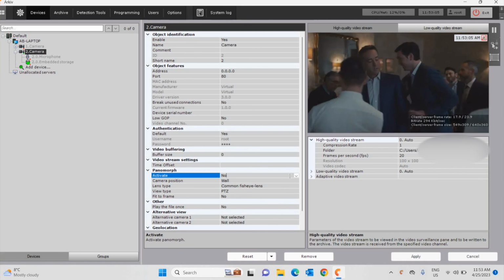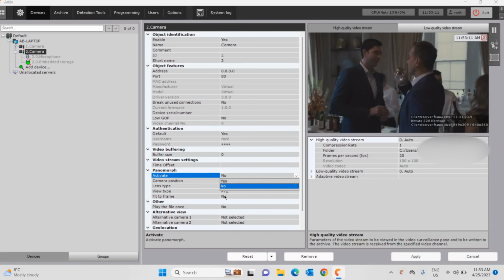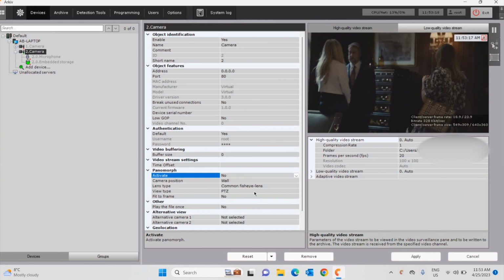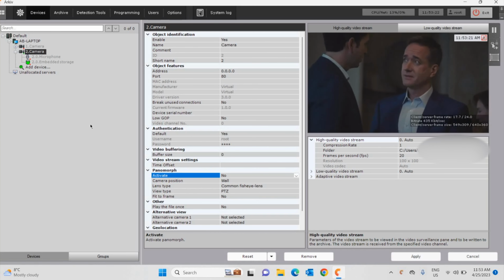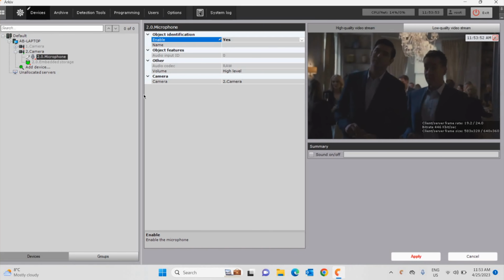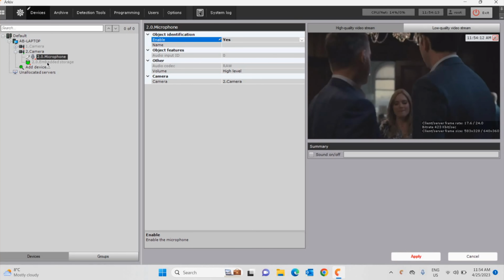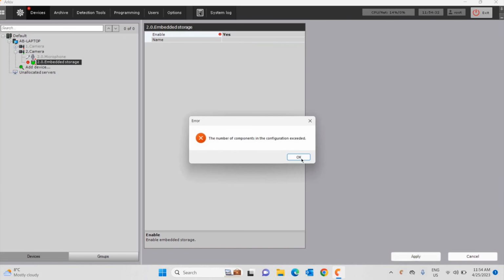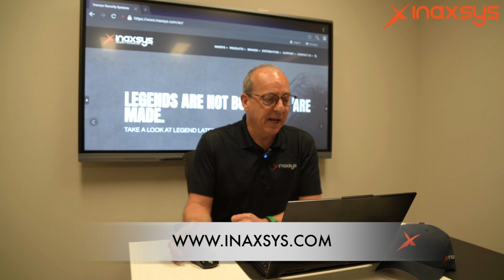Activating Embedded Storage in Arkiv5 VMS: A Step-by-Step Guide with Alain Boisvert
In this video, Alain Boisvert, Vice President of Sales and Development at Inaxsys, demonstrates how to activate embedded storage in Arkiv VMS. With embedded storage, users can store video footage directly on the camera without the need for additional hardware or software. Alain takes you through the process step-by-step, showing you how to configure the settings and ensure that everything is running smoothly. Whether you're a beginner or an experienced user, this video is a valuable resource for anyone looking to make the most of Arkiv VMS.